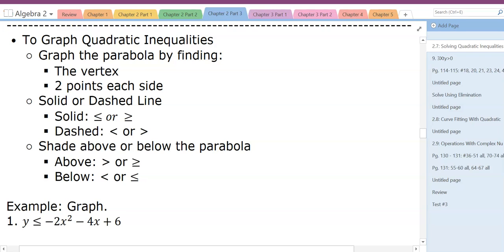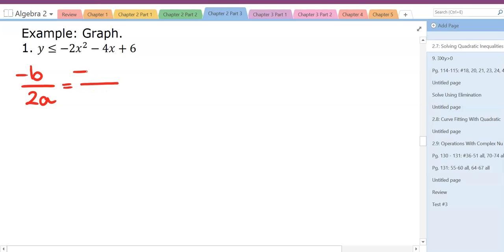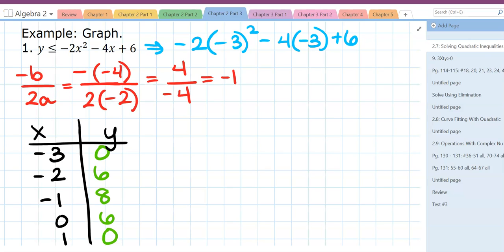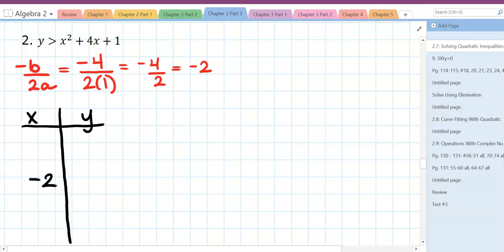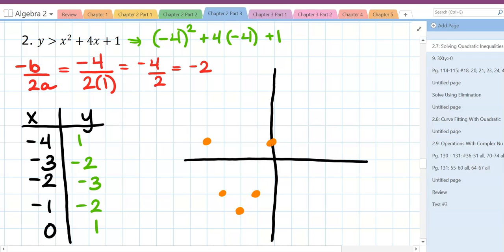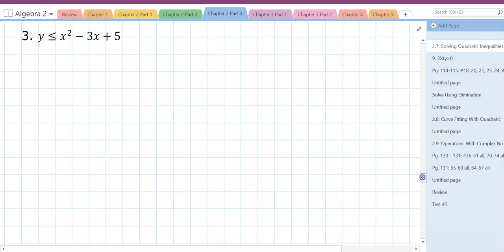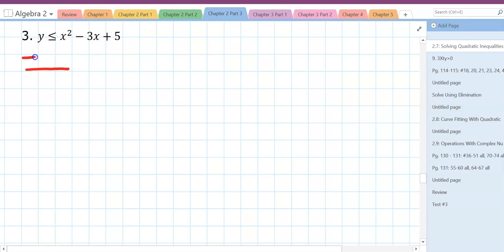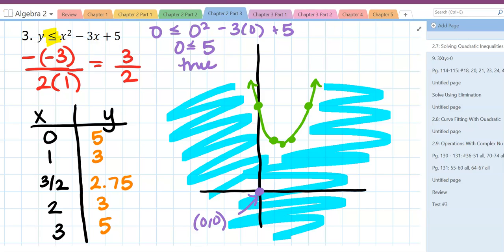Algebra 2 - 2.7 Solving Quadratic Inequalities Part 2